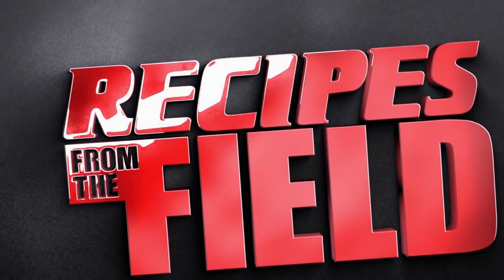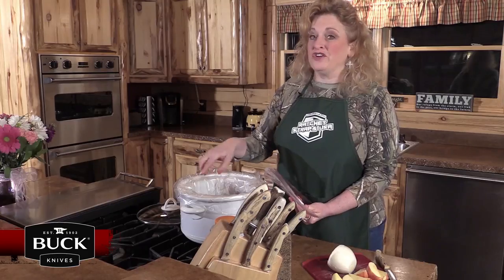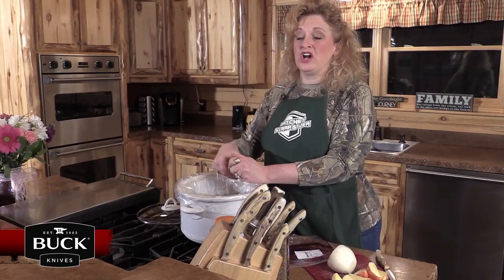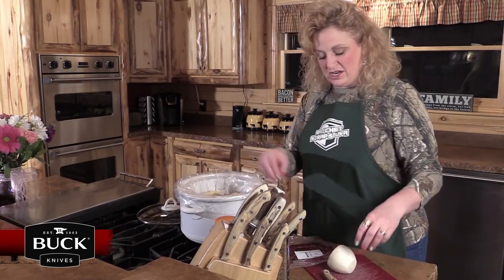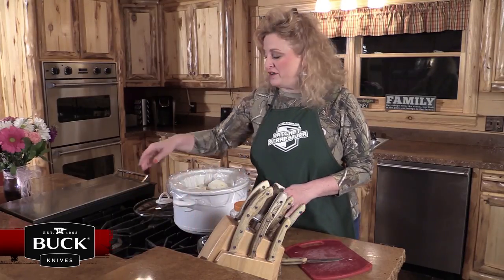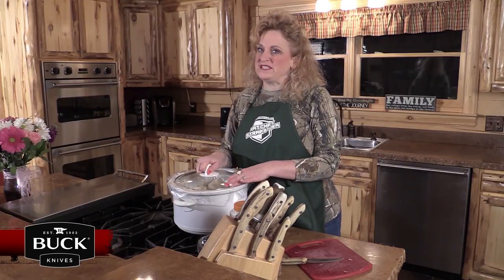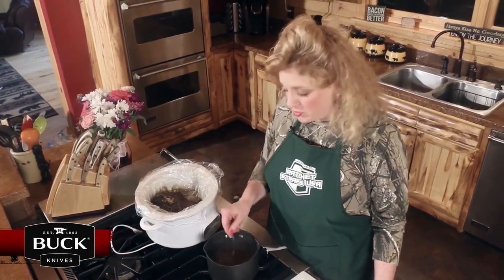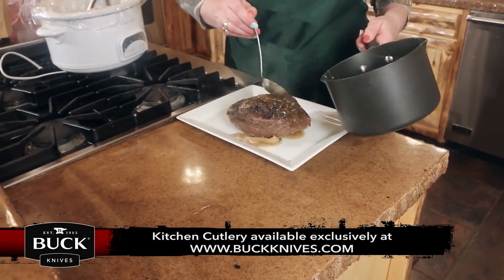Recipes from the Field: Slowcooker Apple Roast Venison